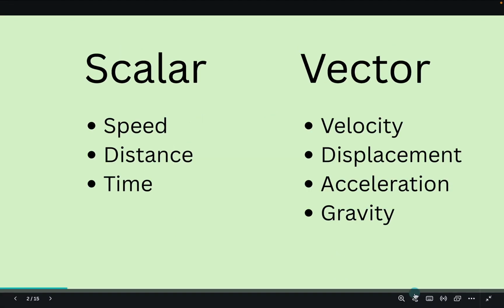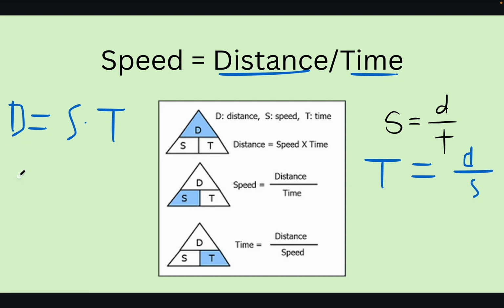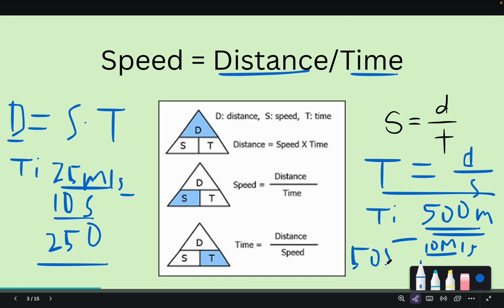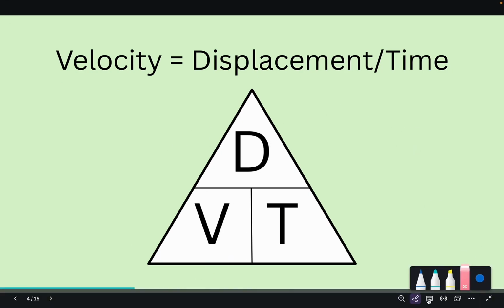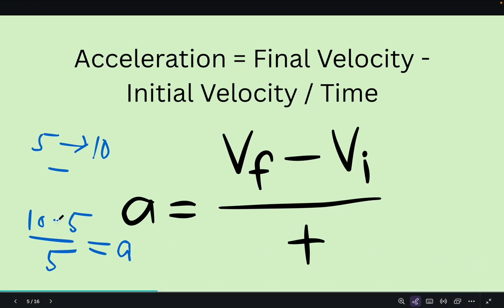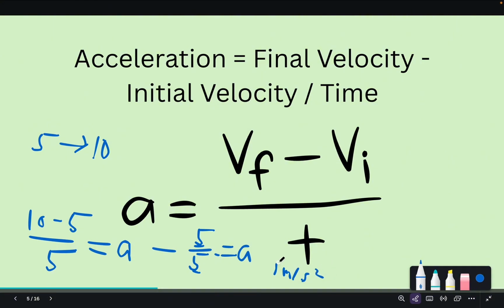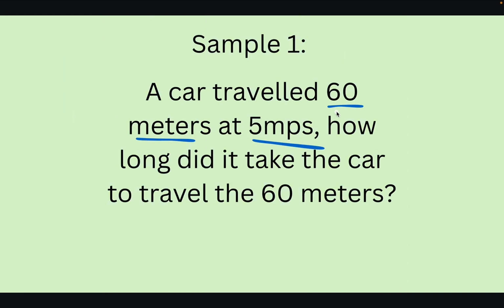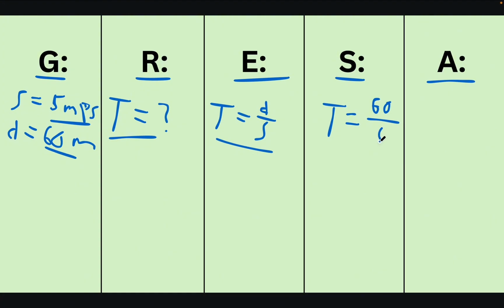Basic Physics/Kinematics Equations (Easy mode) | Kinematics Ep. 2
Hello stranger cool enough to read descriptions and WELCOME TO THE LRC! We specialise in creating well-made, (hopefully) short, and informative videos to make imposing topics more digestible for anyone curious enough to listen.

In this episode, we tackle the foremost physics and kinematics formulas for basic terms such as acceleration, velocity, and displacement. This is a needed first step before we move on to more exciting lessons such as type 1 projectile motion, as it is what allows us to get the terms contained inside the kinematics formulas in the first place.

Problems:
1.) A car travels at 12 m/s for 5 s. How far has it travelled?
2.) A runner covers 100 m in 20 s. How fast is he running?
3.) An object moves at 8 m/s for 15 s. How far has the object moved?

Answer Key:
1.) 60m
2.) 5m/s
3.) 120m